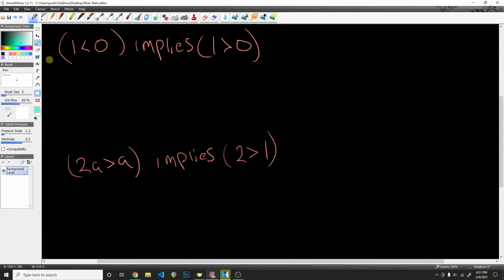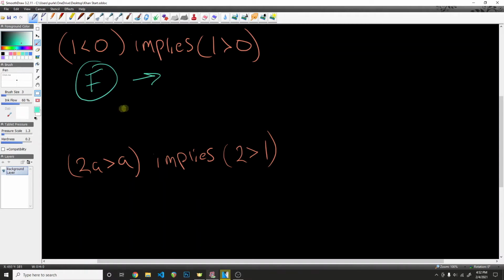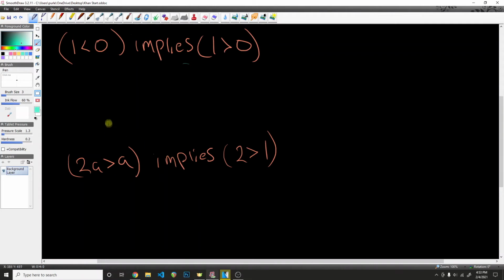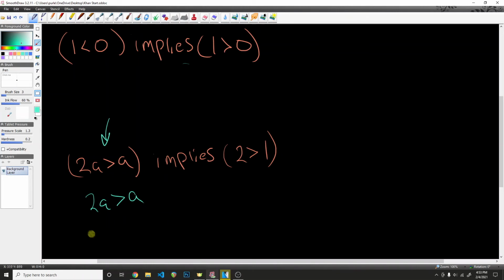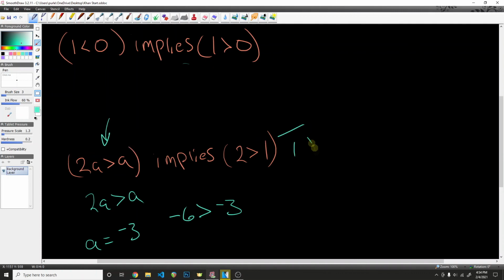1.23 and 1.25 - Vacuous truths & relational operators